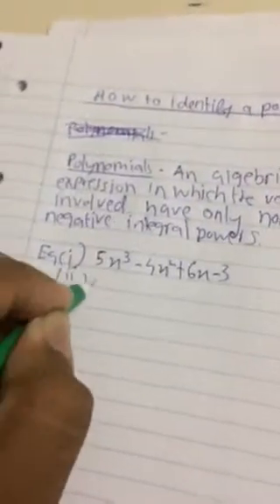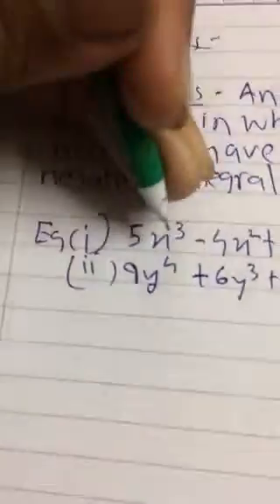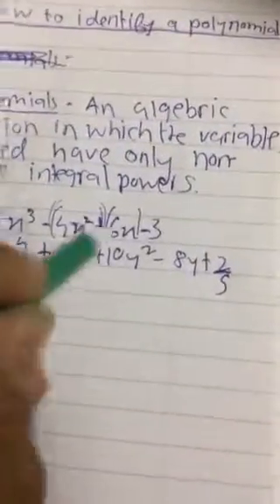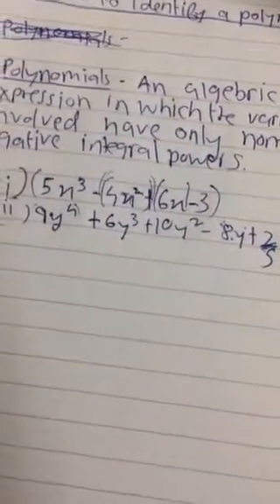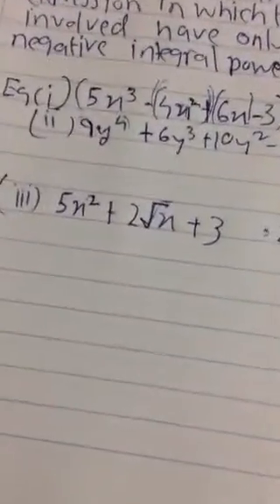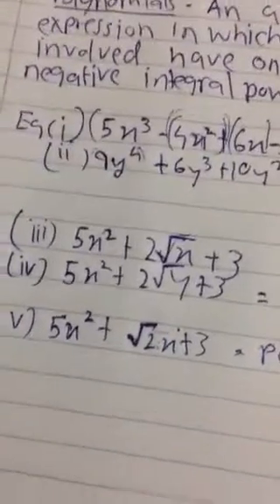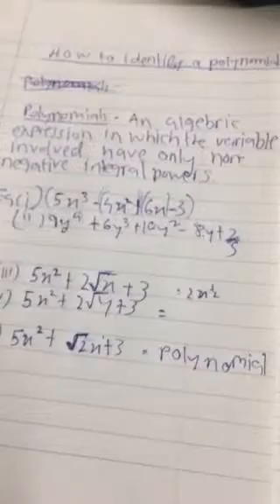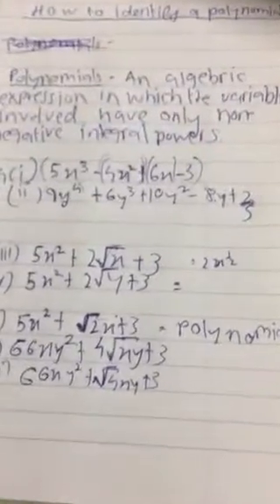How to identify polynomials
This video contains the method to identify polynomials. For easy explanation, the definition of polynomial is also given